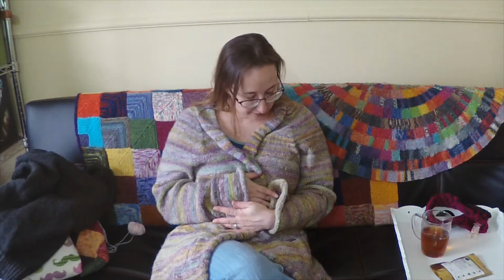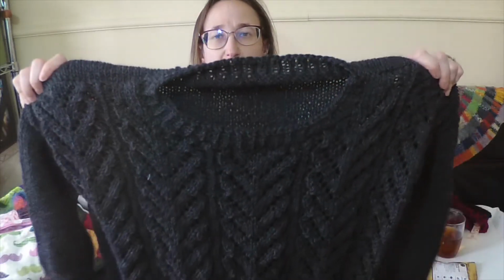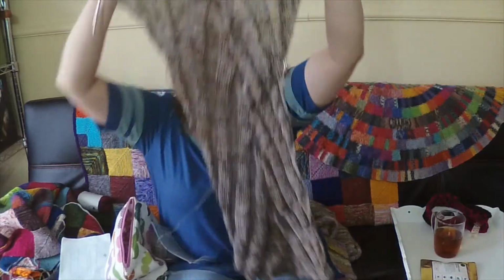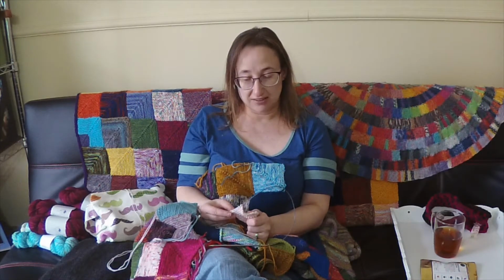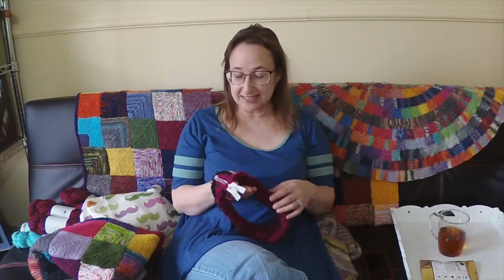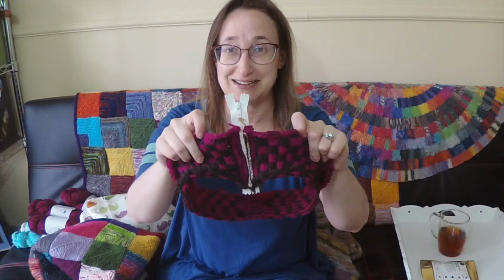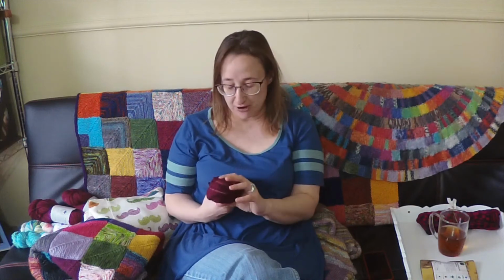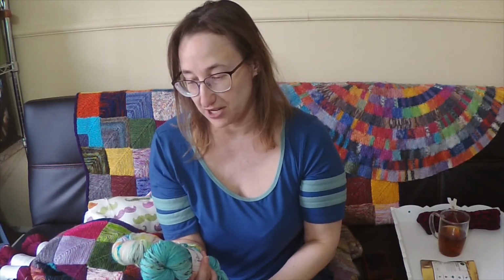The Corner of Knit & Tea: Episode 180, Hanging with Franklin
Welcome to episode 180! This week was super busy so not as much knitting and spinning as I would have liked. But I did finish my Wolf River sweater, and I attended a class with Franklin Habit at our local knitting conference, so I have some show and tell.

The show notes can always be found on my blog, The Corner of Knit & Tea (thecornerofknitandtea.com).